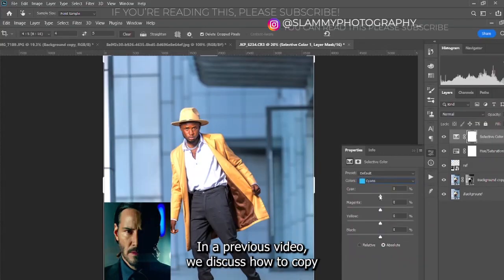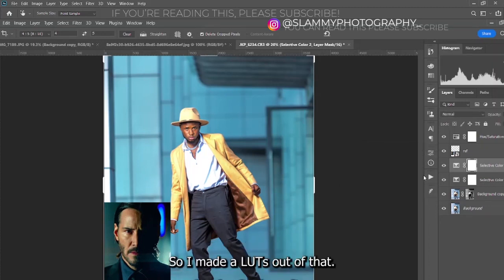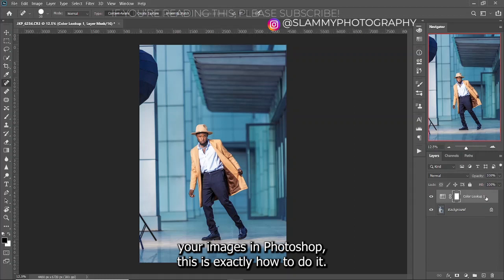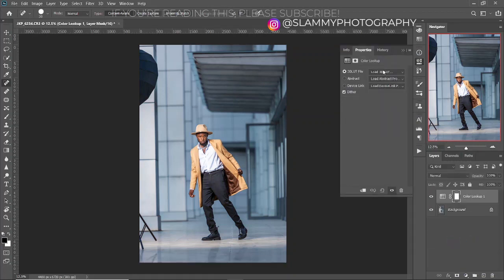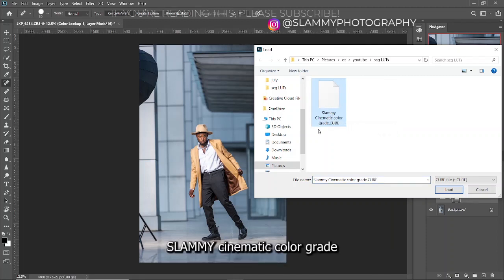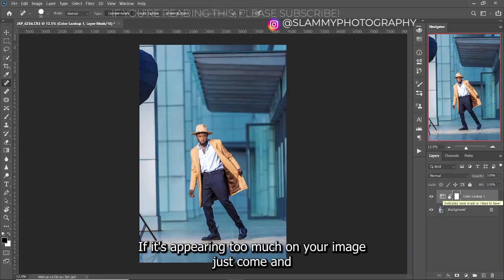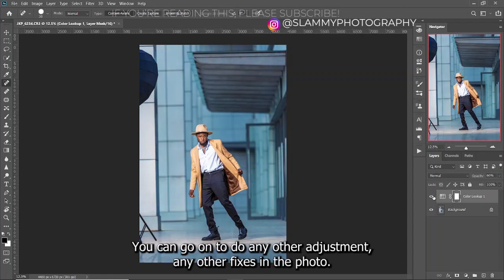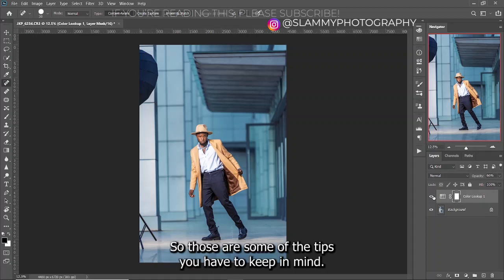Free Cinematic Color Grading LUTs | Photoshop tutorials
Free Cinematic Color Grading LUTs

This is the Link to the Free Glow And Glamour Skin Tone LUTs(Password in this 1 minute explainer video)